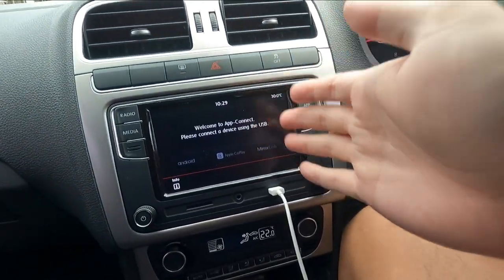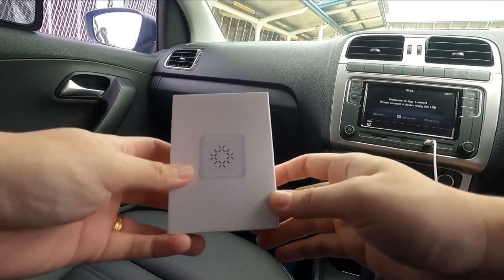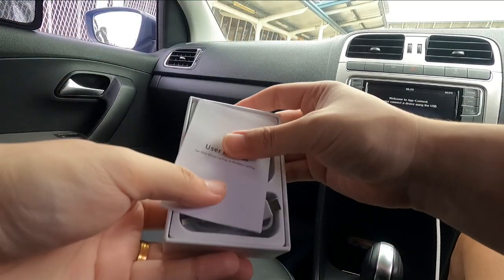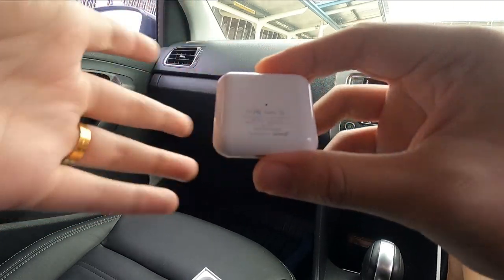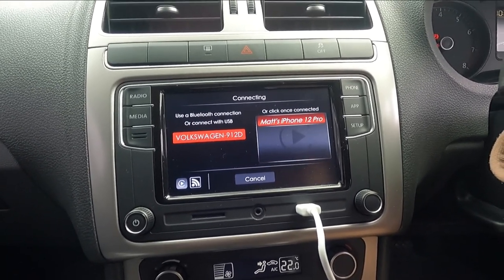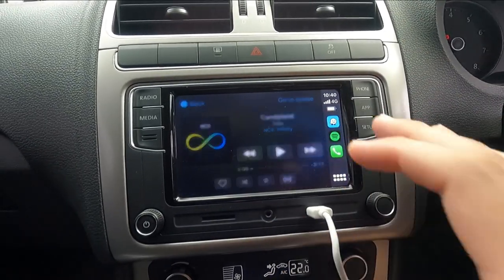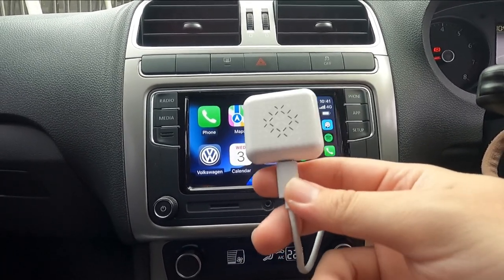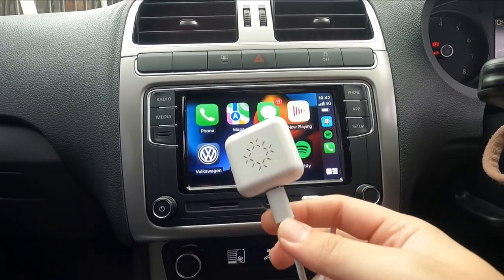Carlinkit 3.0 Wireless Dongle Unboxing & Review : Wireless CarPlay/Android Auto Upgrade In 2-Steps!!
So I am back with what I think is one of the most simple (for the end user) and innovative products I've seen in a while. Make any Android Auto/Apple Carplay Headunit wireless in just 2 steps!

Fliming Gear:
RODE VideoMicro
Zoom H1Sigma 16mm f1.4